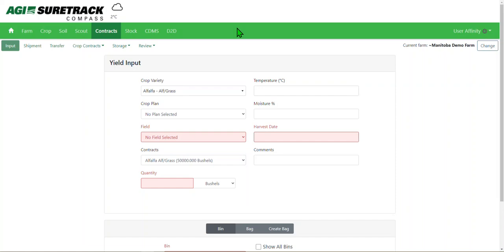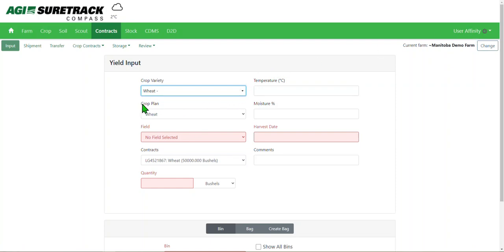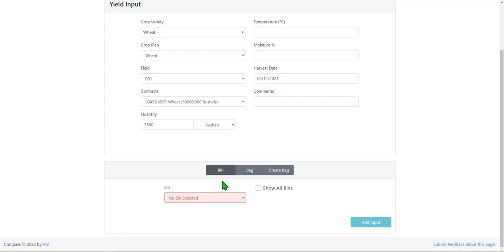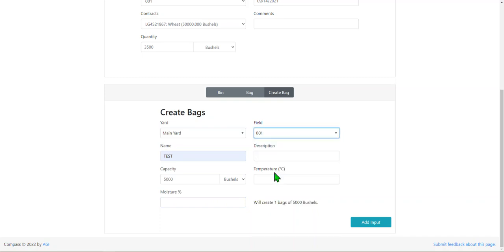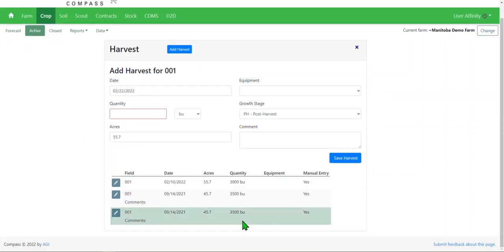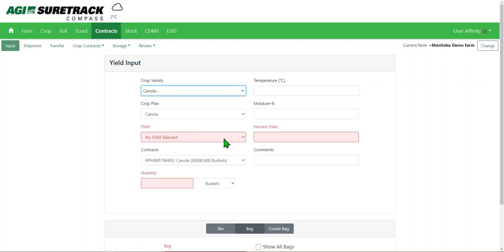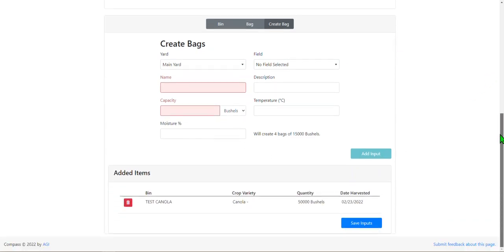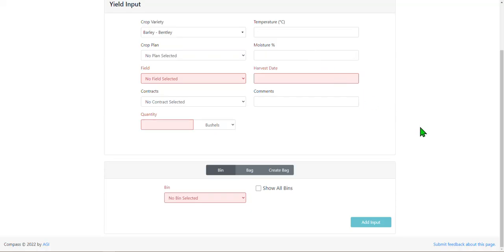CONTRACTS - HOW TO: Track Yield Inputs and options available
In this video we focus on your harvest yields and inputs and how to track them in AGI Compass.  We show allocating to a pre set contract and from a crop plan, adding to Compass as cash sellable (no allocation) and also how to harvest from no crop plan.
Adding the basic details as show in video helps you to passively build traceability in AGI Compass and ensures you have the documentation you need when you need it.